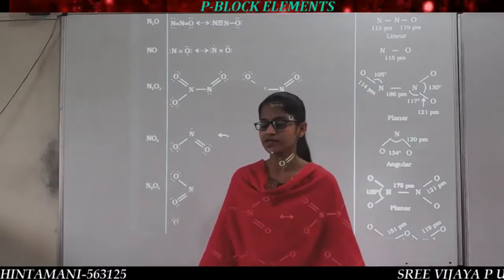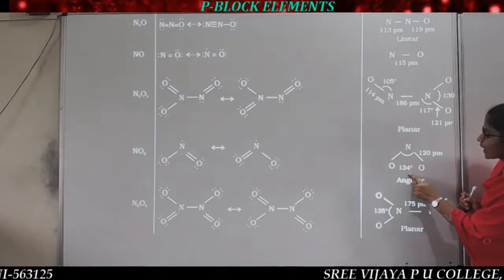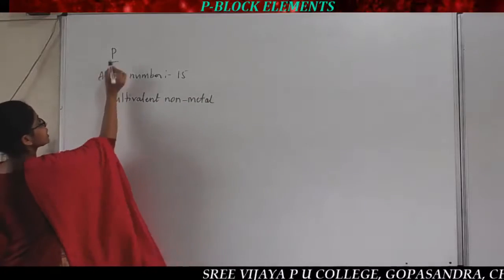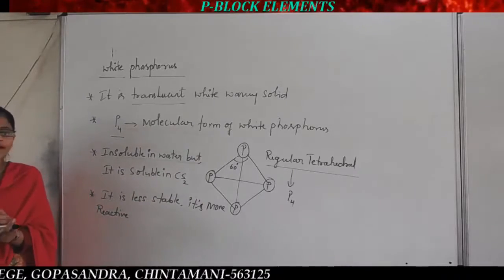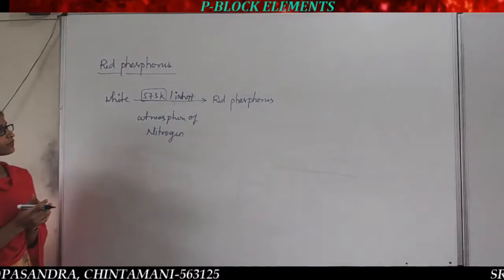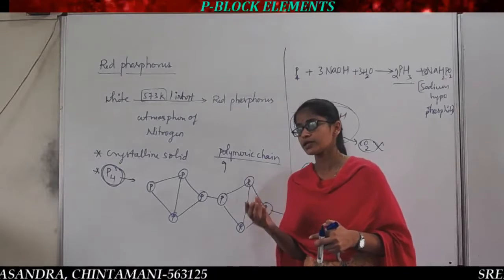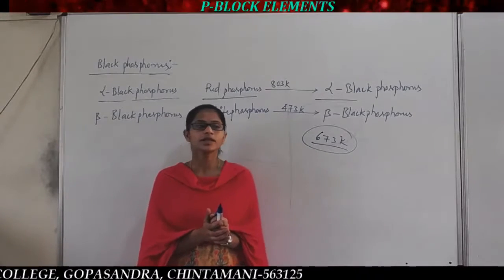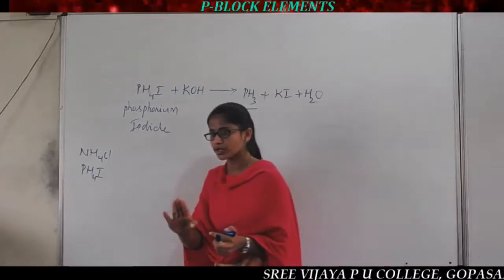CHEMISTRY-P BLOCK ELEMENTS CLASS 25